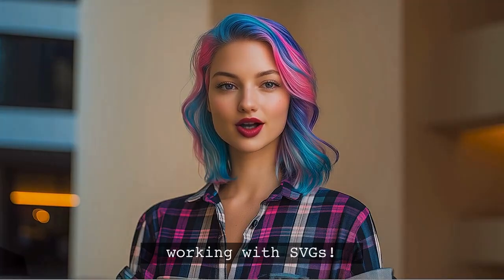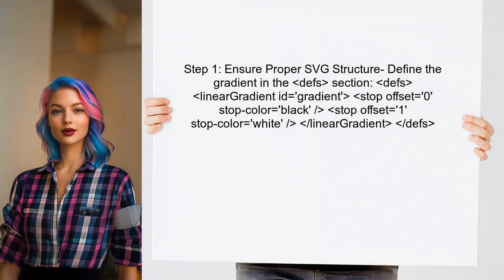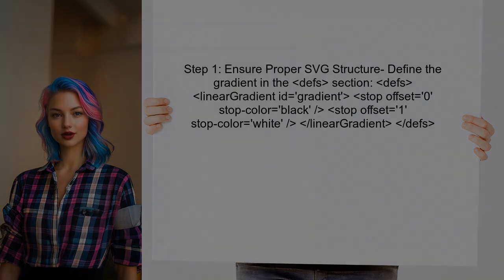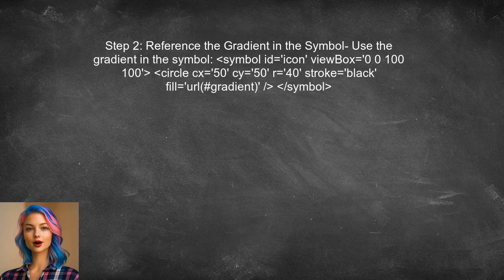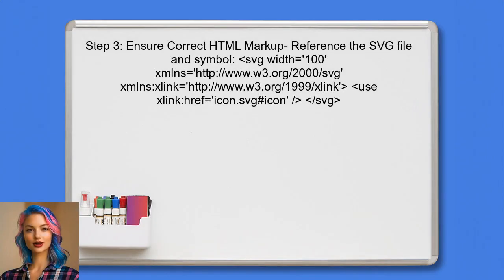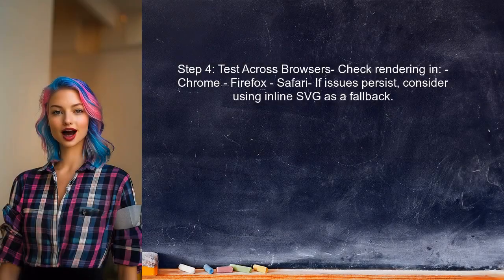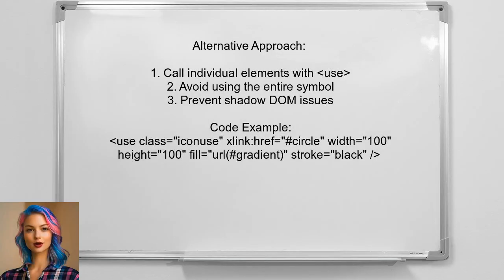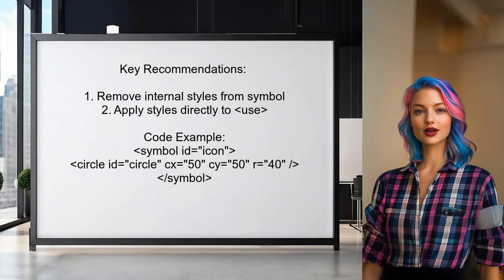How to Use SVG Gradients as Fill: A Complete Guide for Developers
In this video, we dive into the world of SVG gradients and explore how they can enhance your web designs. Whether you're a seasoned developer or just starting out, understanding how to effectively use SVG gradients as fills can elevate your projects and add depth to your graphics. Join us as we break down the techniques, best practices, and tips you need to master this powerful tool in your development toolkit.

Today's Topic: How to Use SVG Gradients as Fill: A Complete Guide for Developers

Related to: svggradients, svgfill, gradientsinsvg, webdevelopment, svgtutorial, graphicdesign, cssgradients, vectorgraphics, webdesign, front-enddevelopment,